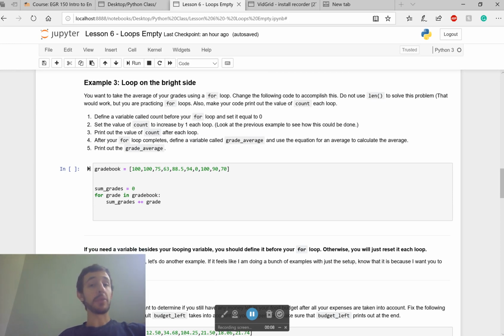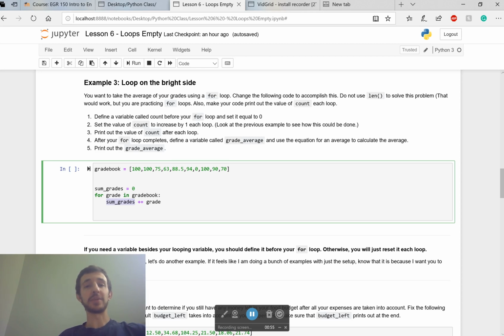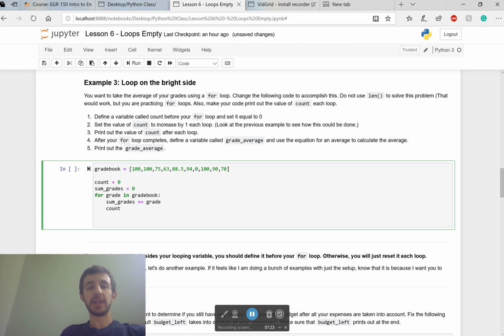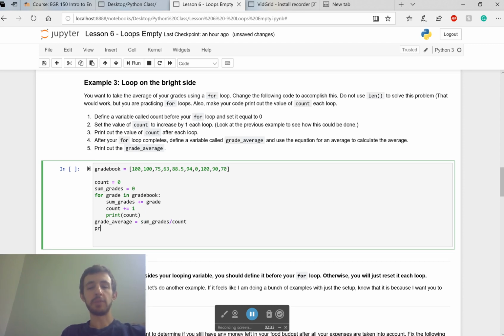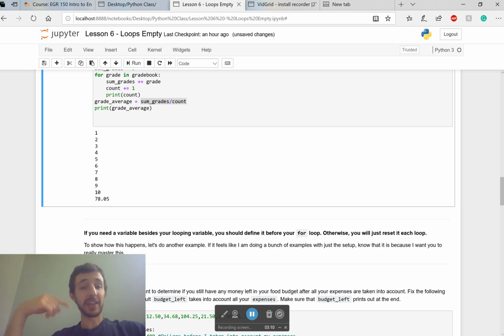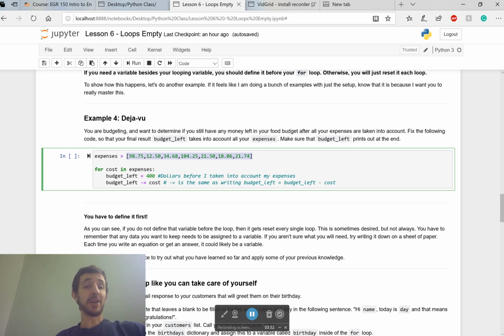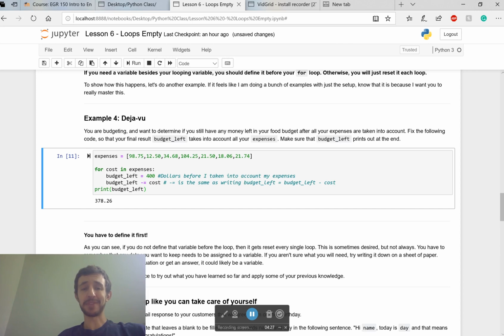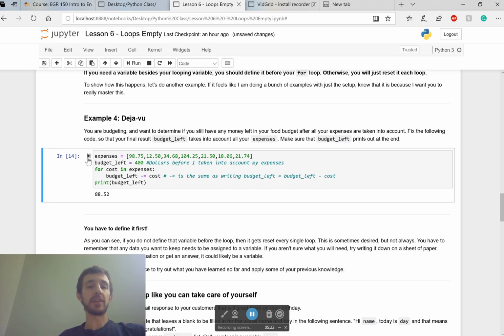Variables In and Out of Loops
Be careful with your variables! Your looping variable only exists inside of your loop, however, everything else you change stays changed after the loop. Make sure you are not accidentally overwriting important info.